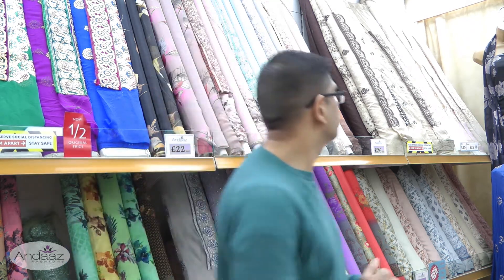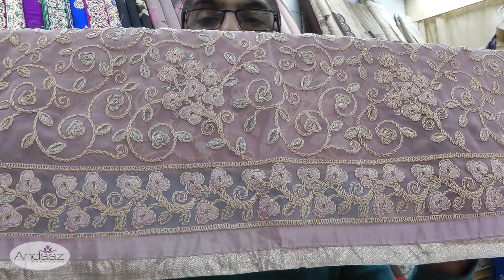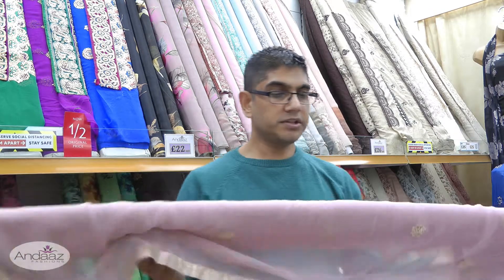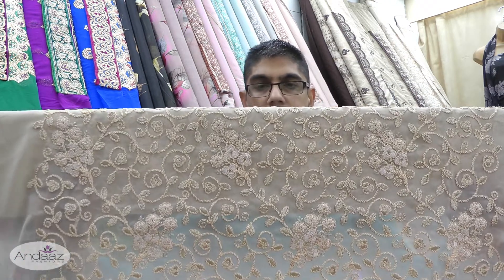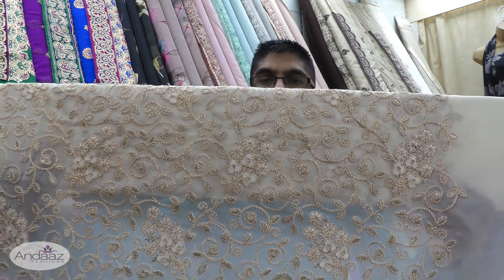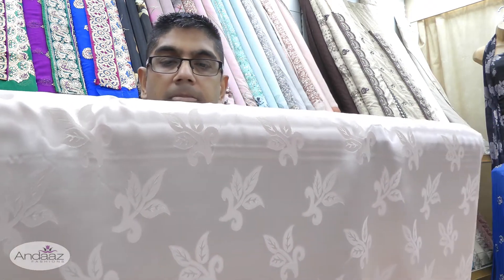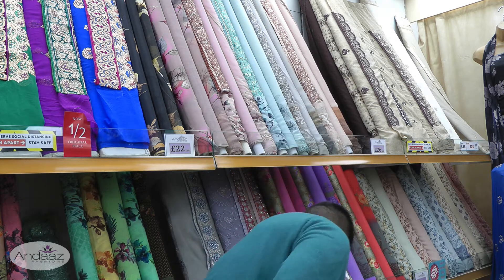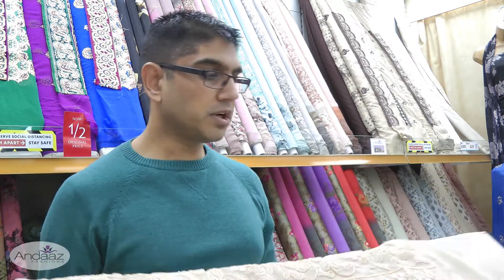Spring Fabrics 2021: Dori Thread Chiffon Suits with Lining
In this video we take a look a look at some Chiffon Suits with Dori Thread work. These are ideal for spring, so if you are looking to upgrade your wardrobe then consider these. Now available to buy through our website at Andaaz Fabrics